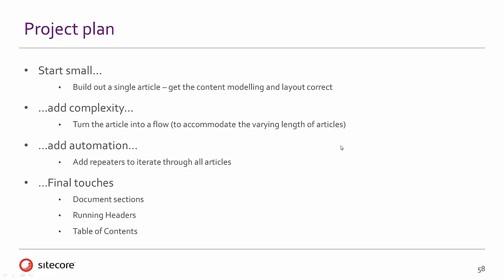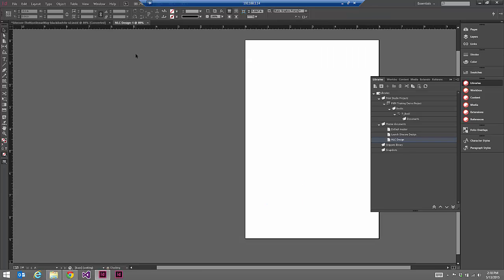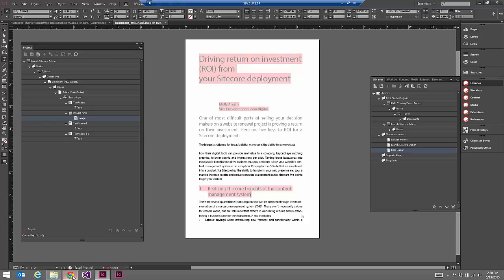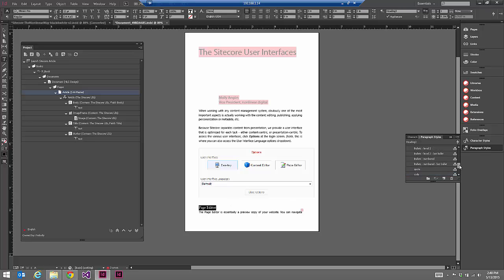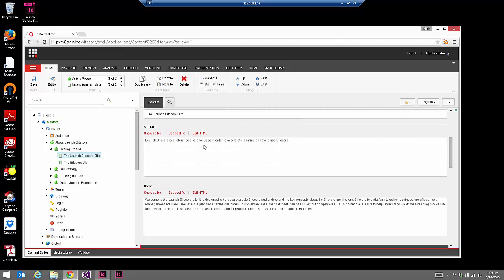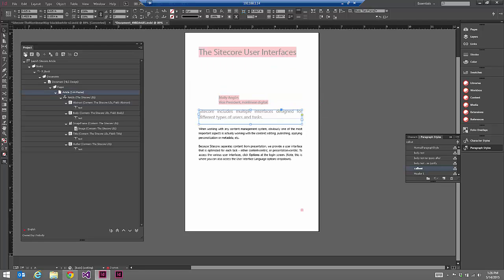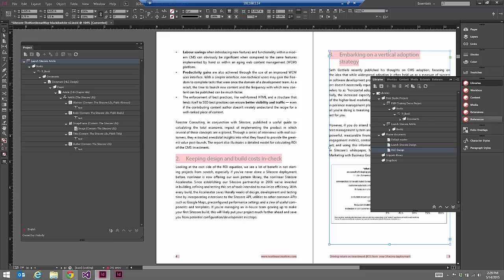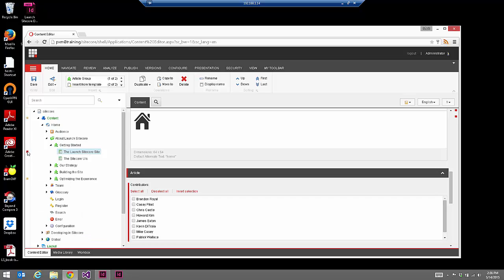Implementing PXM: Getting Started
This 39 minute video will cover the actual creation of a simple PXM project.